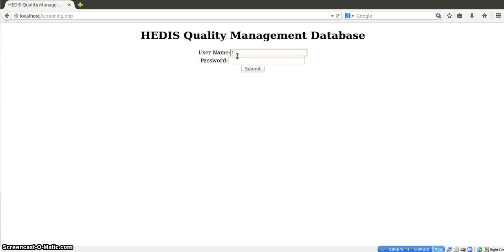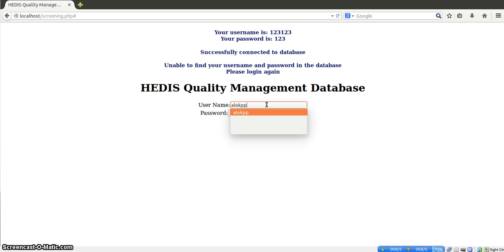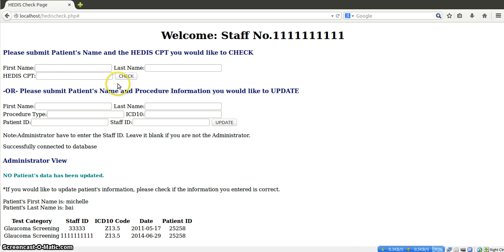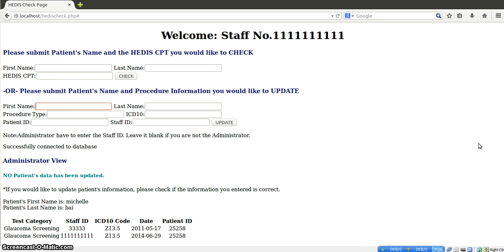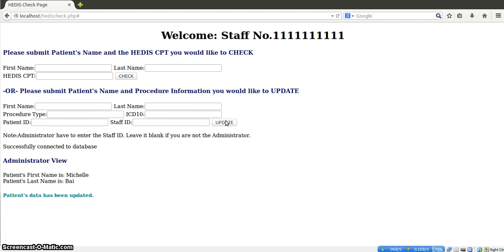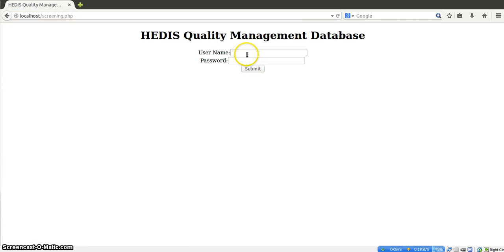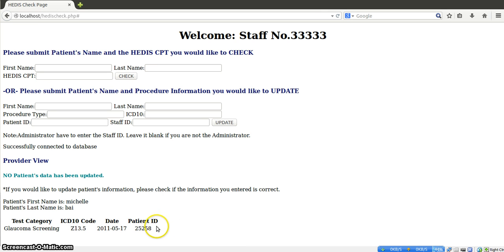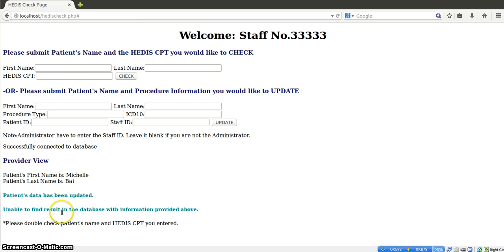UofM HMP669 Project Mock Up Video - HEDIS Screening Check